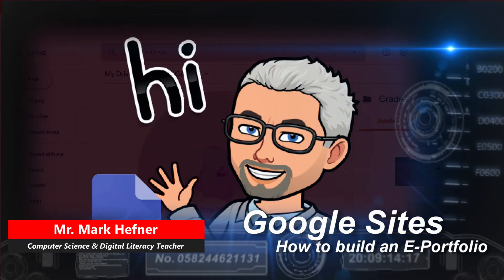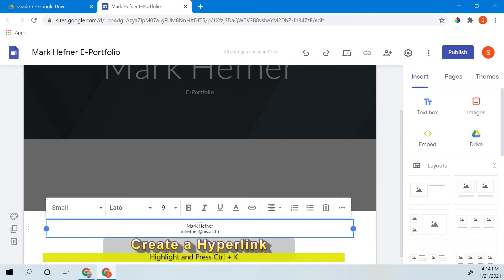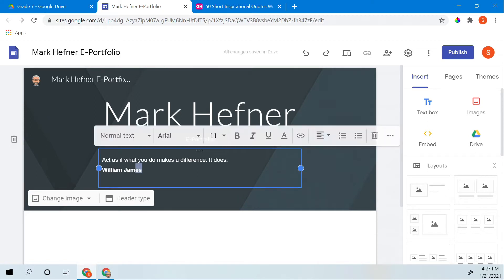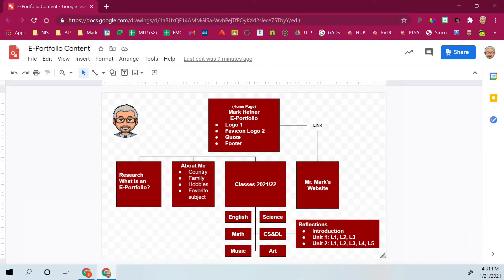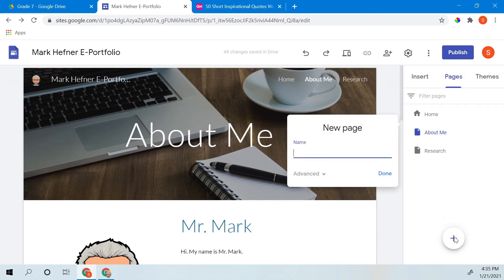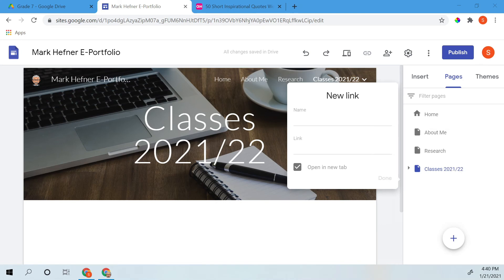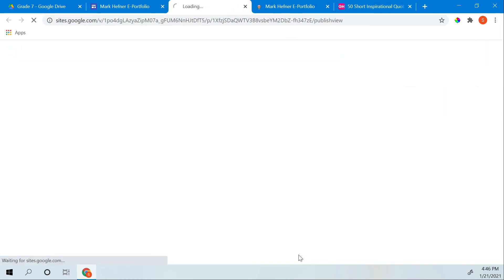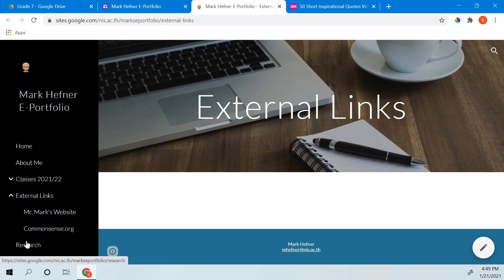How to Make a Google Site E-Portfolio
This video is to help parents help the children with making an E-Portfolio. Sometimes children can't understand the instructions and parents are not in the class. This video teaches how to make a simple designed E-Portfolio.